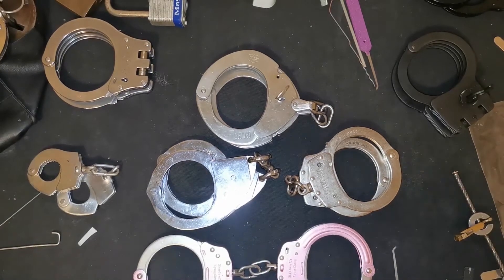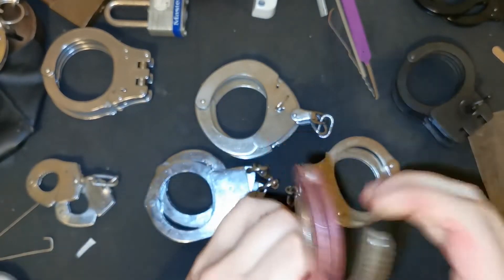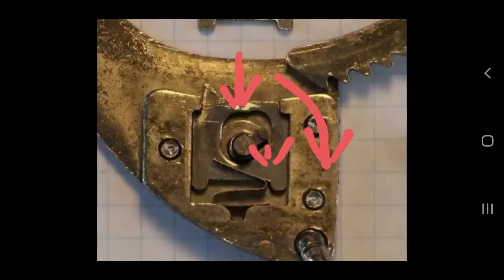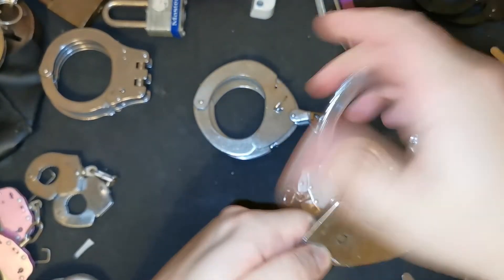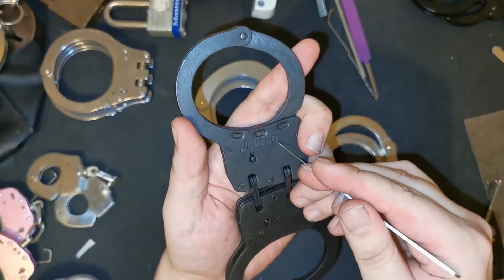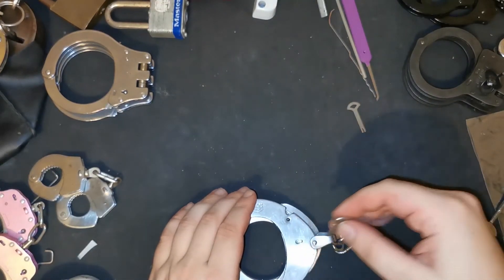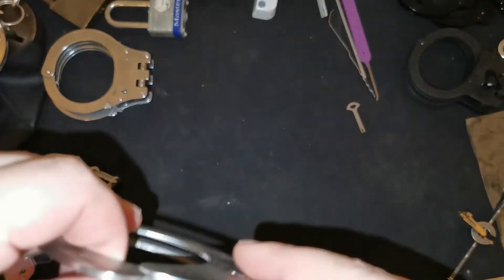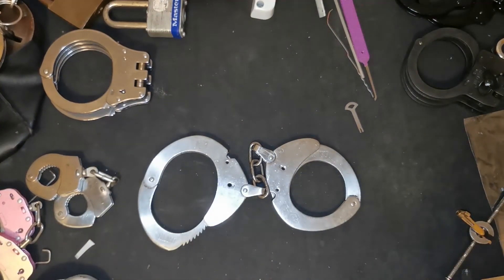Handcuff Escapes Special Moves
Another part of the How To Escape Handcuffs series. This week we look at some special escape techniques. some of them for most handcuffs. some for specific handcuffs